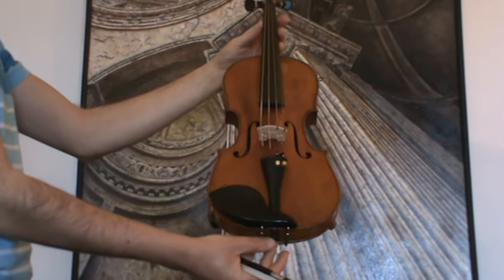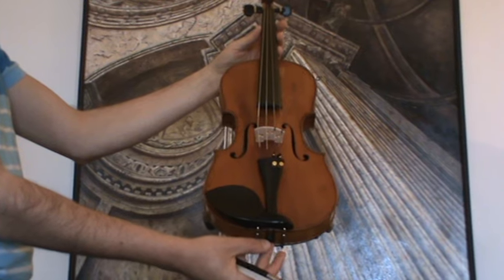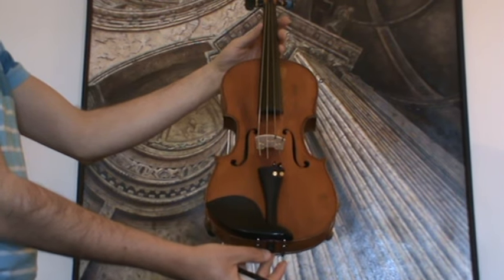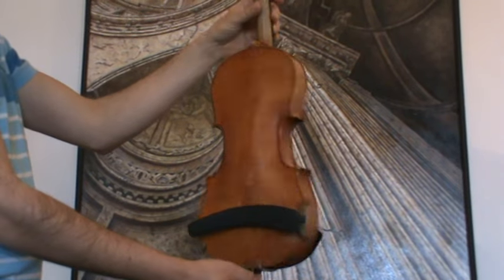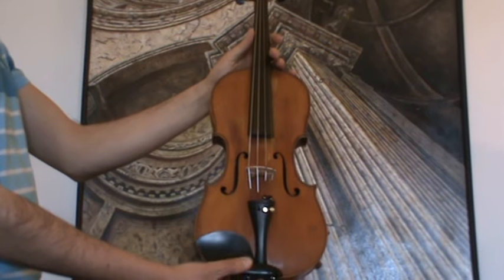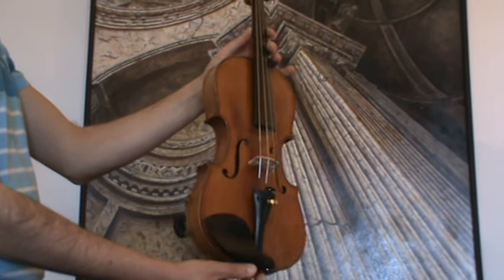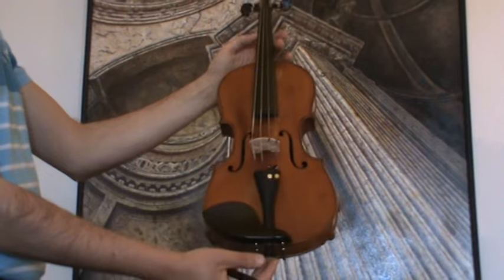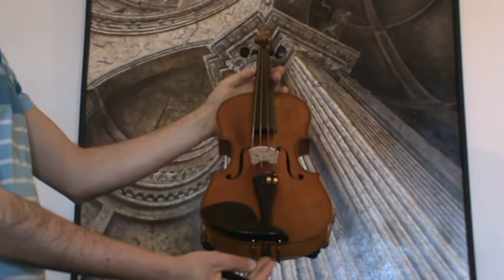♪♫# Fine old German violin Richard Gareis バイオリン скрипка 小提琴 814